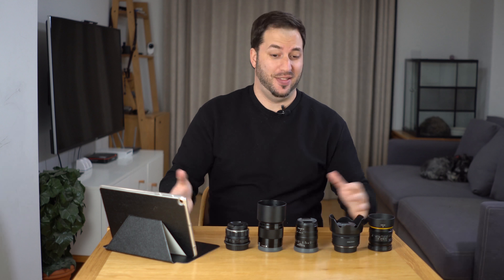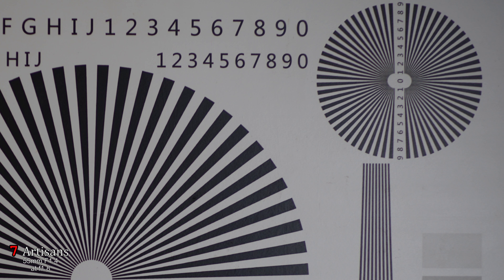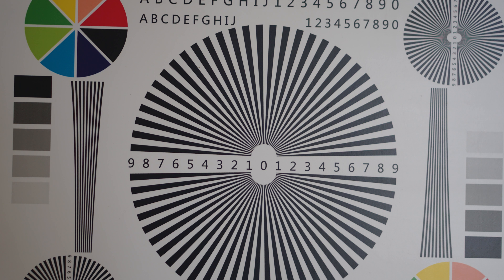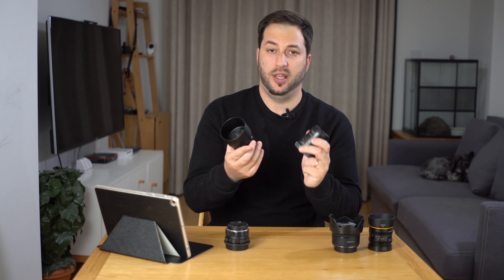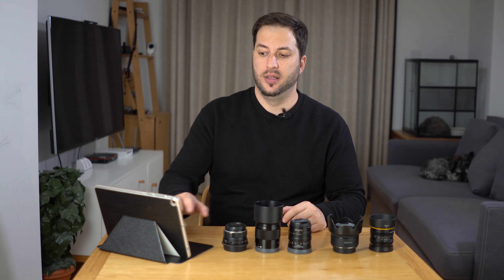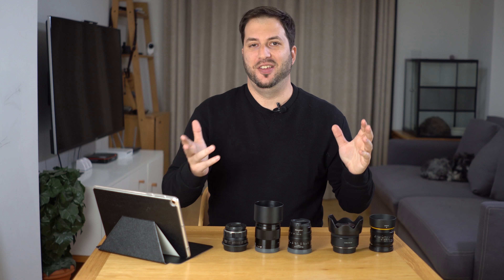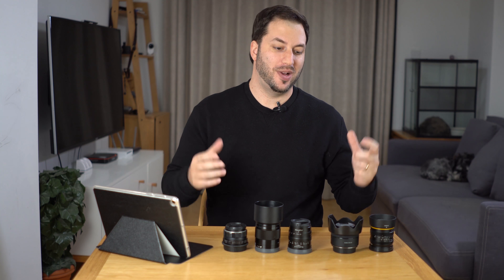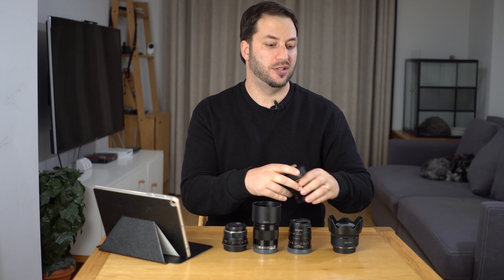The battle of the 50s, 50mm lens, review and comparison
The battle of the 50s
50mm lens, review and comparison

50mm is by far my favorite focal range so I decided to compare some of the most affordable 50s I have:

Sony 50mm f1.8 oss

7 Artisans 55mm f1.4

Kamlan 50mm f1.1

Takumar 50mm F1.4

I test them all in a crop sensor camera, the sony A6300 as some of them are crop and some are FF.
Sony A6300:

Sony A7R2:
Sony 28mm f2:
Audio:
Saramonic uwmic9: